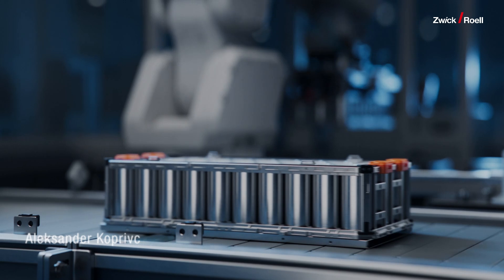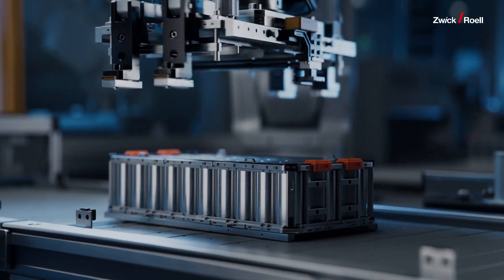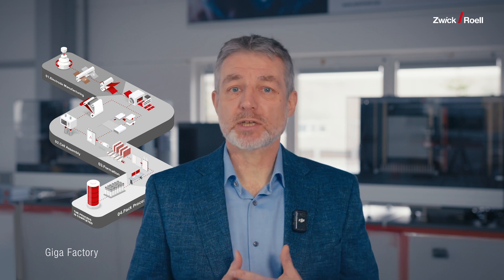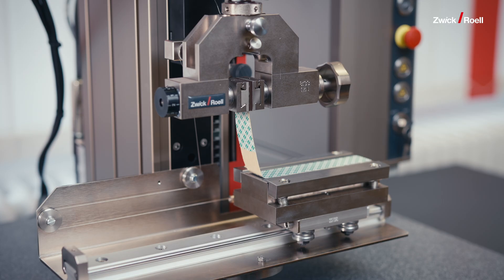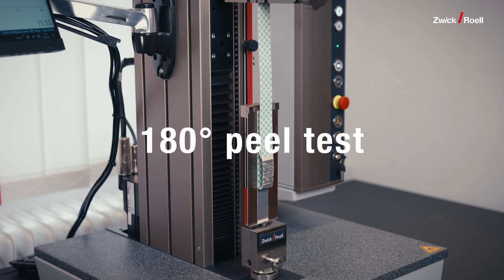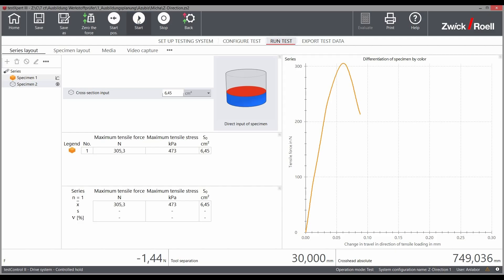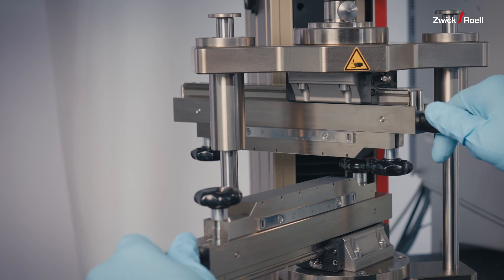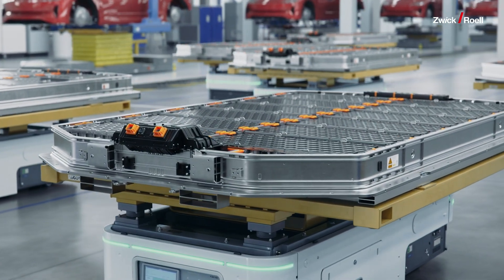Understanding Battery Electrodes and Coating Adhesion Testing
In this video, we share exciting insights into the world of battery electrodes and one of the most important aspects of their manufacturing: coating adhesion testing.

What can you expect from this video?

We will explore the fundamentals of how batteries work, understand the importance of coating quality, and how we ensure optimal performance through targeted testing.

Topics in Detail:

1. Understanding Battery Electrodes:
- How does a battery work?
- The role of the anode and cathode.
- The importance of metal current collectors (copper for the anode and aluminum for the cathode).

2. The Critical Role of Coating Adhesion:
- Challenges in Manufacturing High-Quality Electrodes.
- The Consequences of Poor Adhesion: Delamination, Reduced Capacity, and Potential Battery Failure.

3. Testing Methods:
- Peel Tests vs. Z-Direction Tests.
- Advantages of Z-Direction Tests and why they are particularly valuable for battery research and production.

4. Looking ahead:
- The growing importance of proper electrode manufacturing and testing.
- How our team of experts can help you find the best testing solutions for your specific needs.

00:13 Intro
00:59 Understanding Battery Electrodes
02:04 The Critical Role of Coating Adhesion
03:55 Testing Methods: Understanding Our Options
04:40 Looking ahead